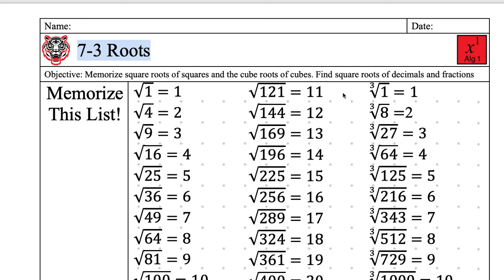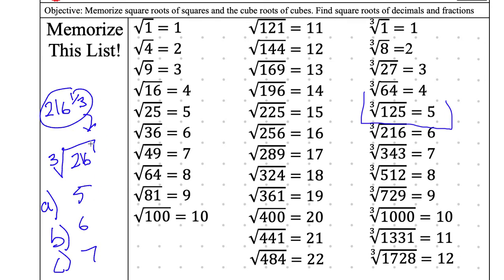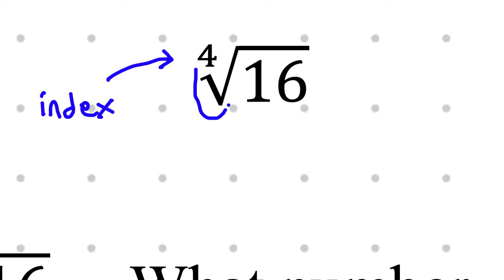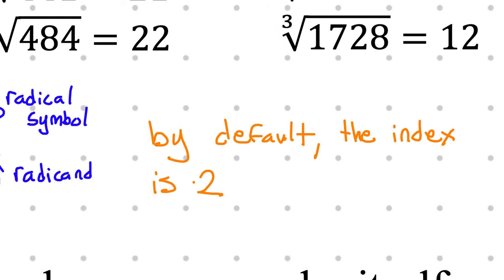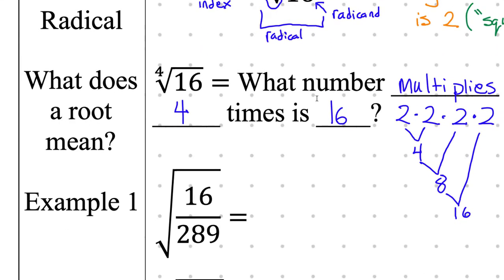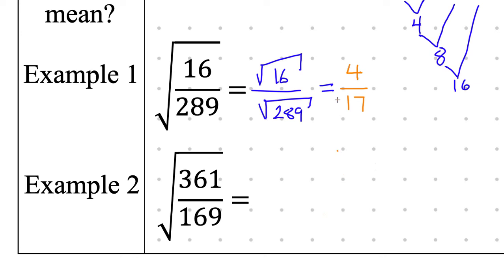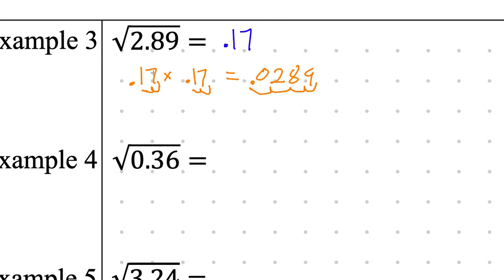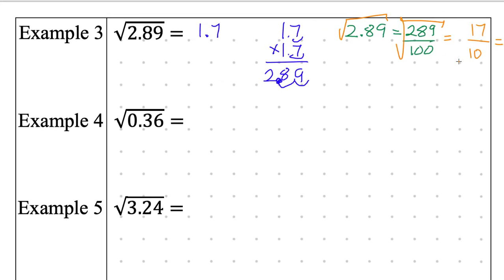Algebra 1 notes 7-3 Roots